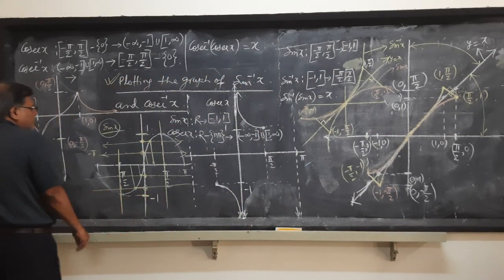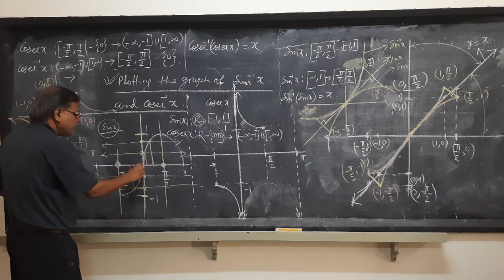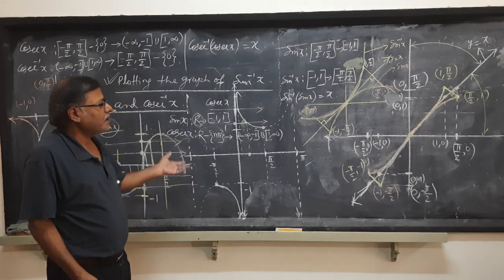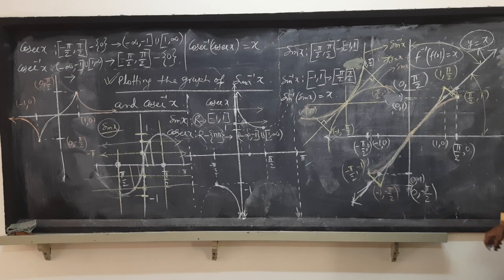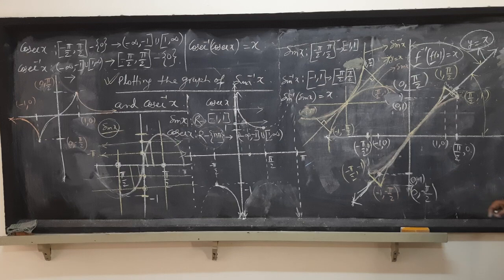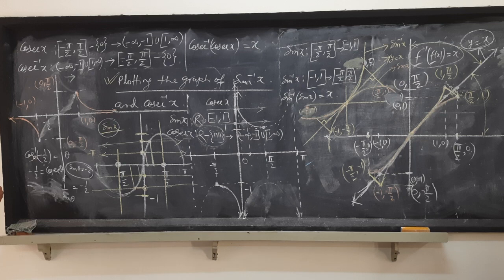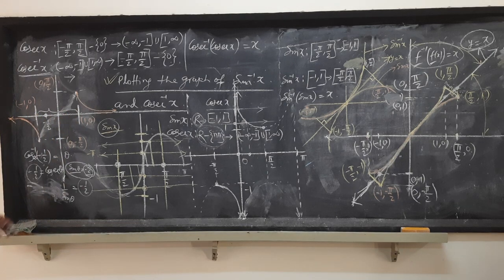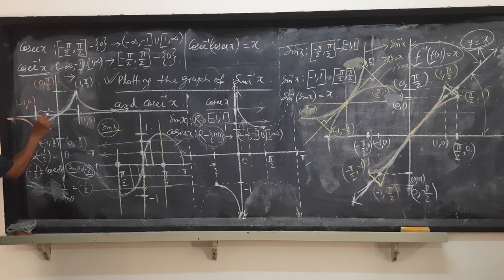graph of sin inverse and cosec inverse x